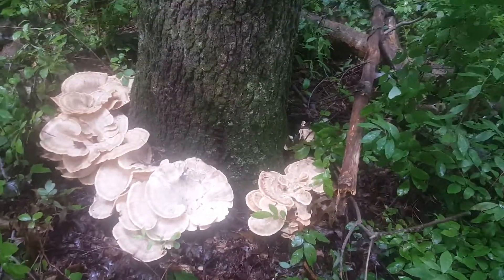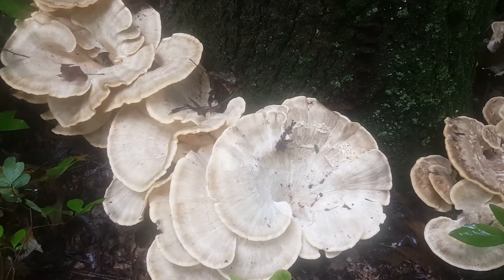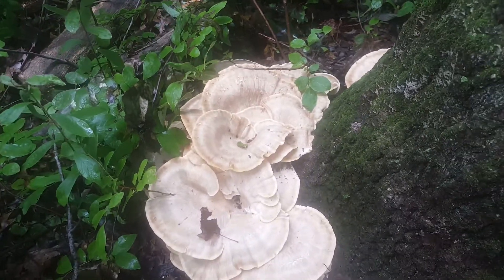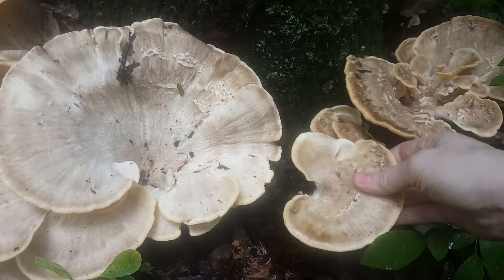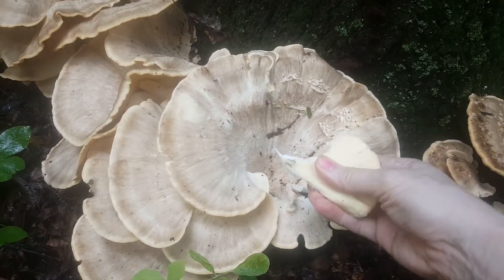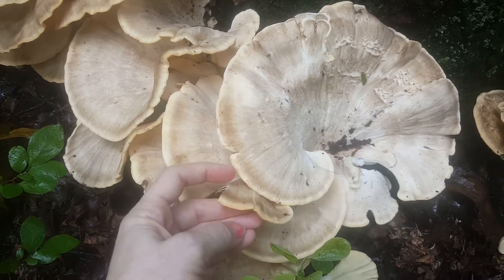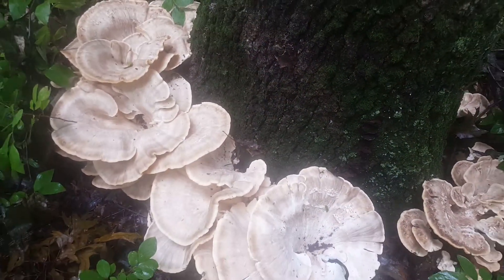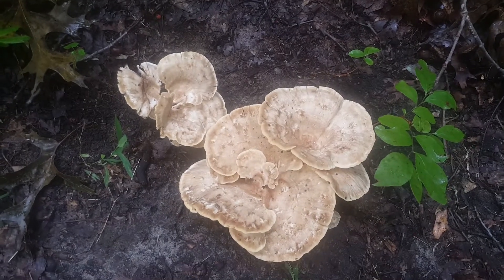Black Staining Polypore, the biggest mushroom I have ever seen!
I believe this is a Black Staining Polypore. I had first incorrectly identified it as a Berkeley's Polypore.   It is a very large mushroom that surrounded the tree.  I had never seen a mushroom this large.  The Black Staining polypore and the Berkeley's polypore are similar but with some unique differences.